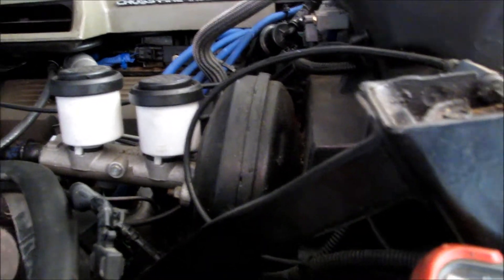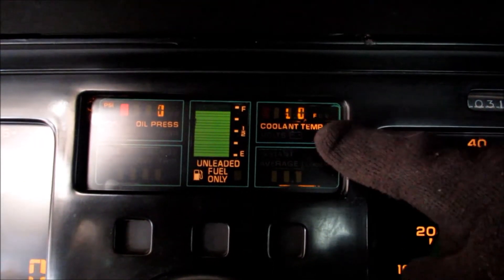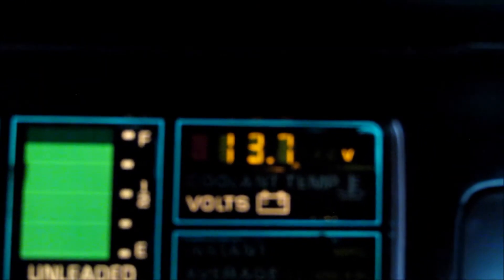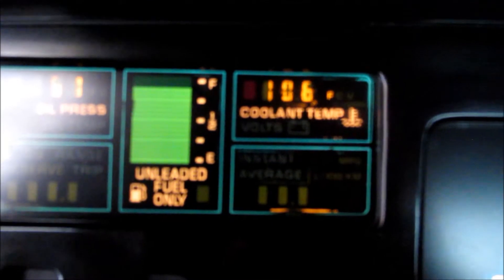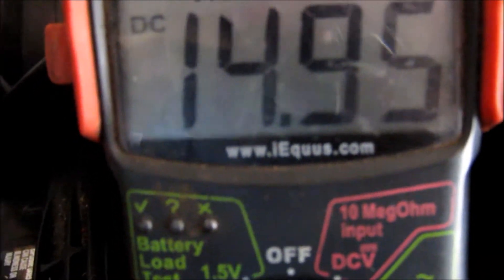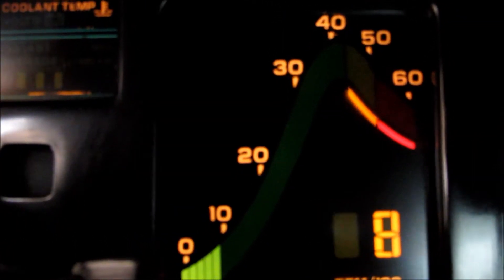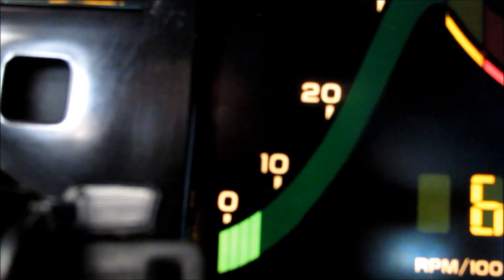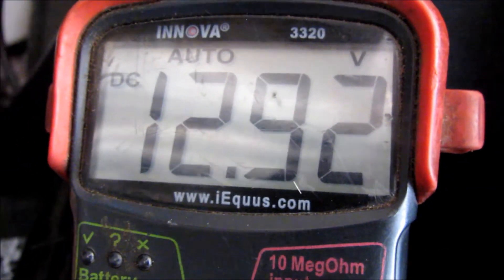𝐈𝐂𝐄 𝐂𝐎𝐋𝐃 𝐒𝐓𝐀𝐑𝐓 on a ★彡𝐒𝐓𝐎𝐂𝐊★彡 𝟏𝟗𝟖𝟒 𝐂𝐑𝐎𝐒𝐒𝐅𝐈𝐑𝐄 𝐈𝐍𝐉𝐄𝐂𝐓𝐈𝐎𝐍 𝐂𝐎𝐑𝐕𝐄𝐓𝐓𝐄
𝐎𝐑𝐈𝐆𝐈𝐍𝐀𝐋 𝐌𝐎𝐓𝐎𝐑 𝐓𝐑𝐄𝐍𝐃 𝐂𝐀𝐑 𝐨𝐟 𝐭𝐡𝐞 𝐘𝐄𝐀𝐑 Crossfire Injection 350 Cu In SBC Engine with the Original Factory Rochester Dual Throttle Bodies, InTact THERMAC Air Cleaner System with Heat Riser still 100%  functional, ALL 5 DATA sensors to original Factory Service Manual Specifications, Original REBUILT HEI Distributor, stock rebuilt Electronic Control Module set to factory specs. Original Factory DELCO REMY Alternator 17 SI. Cooling System set to Factory Service Manual 238F 8A-149 Specs. Fuel Pressure on the TBI Crossover Tube set at 11 PSI.

▀▄▀▄▀▄ 𝐌𝐎𝐓𝐎𝐑 𝐓𝐑𝐄𝐍𝐃 𝐂𝐀𝐑 𝐨𝐟 𝐭𝐡𝐞 𝐘𝐄𝐀𝐑 ▄▀▄▀▄▀

Work at your own Risk, follow factory service manual and refer to Certifies Mechanic for all repairs. All videos for reference only.